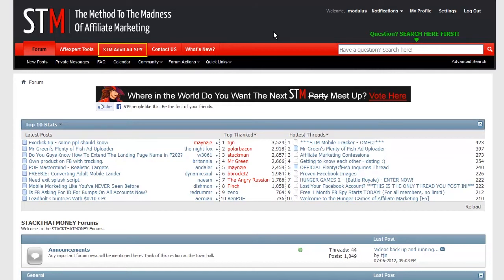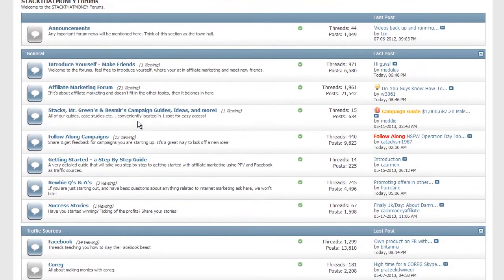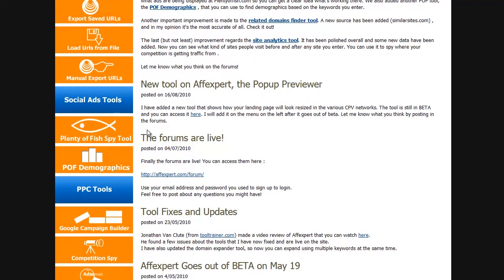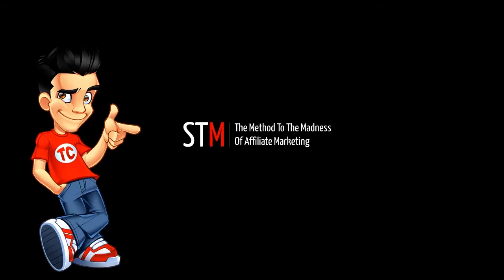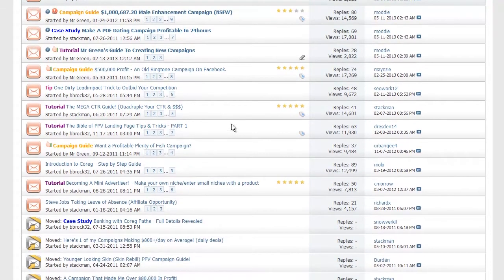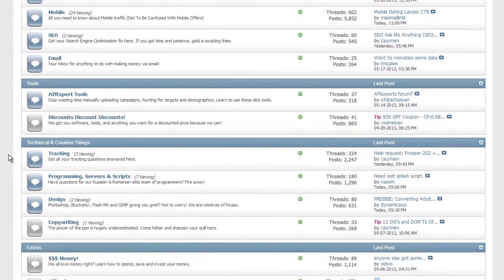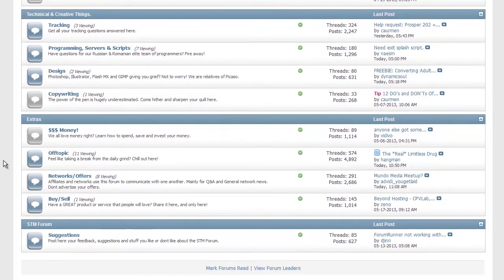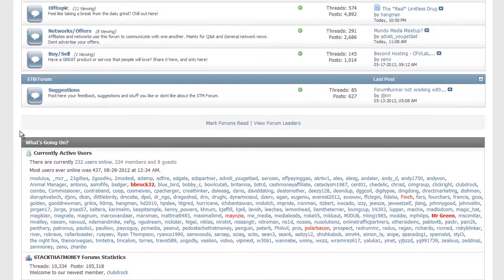Screencast Review of StackThatMoney.com